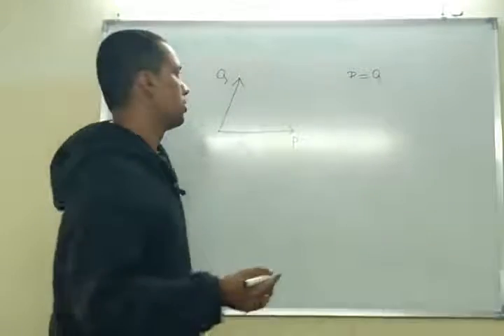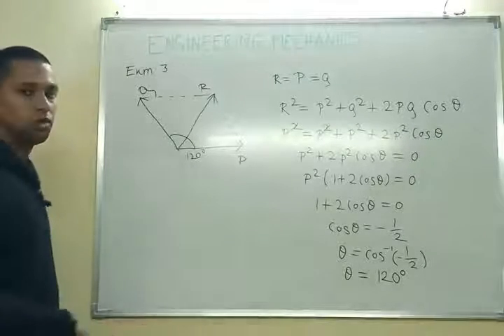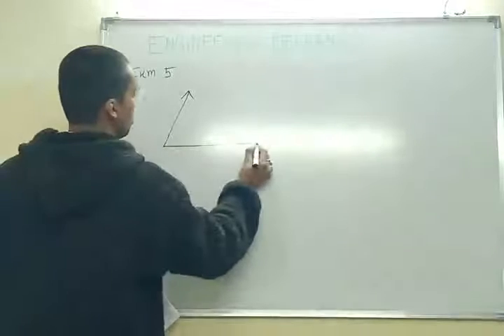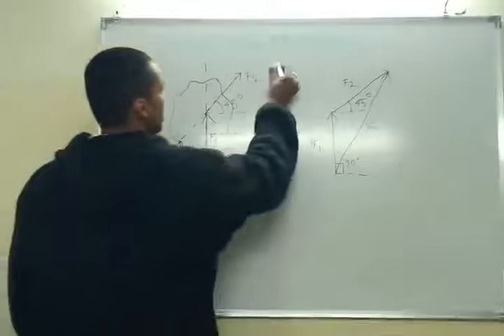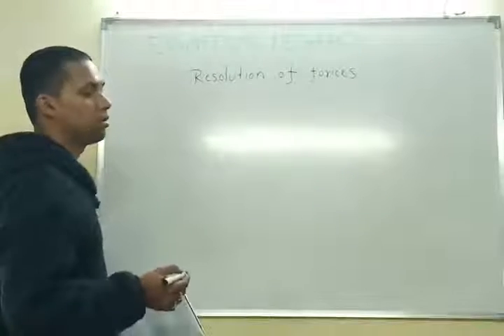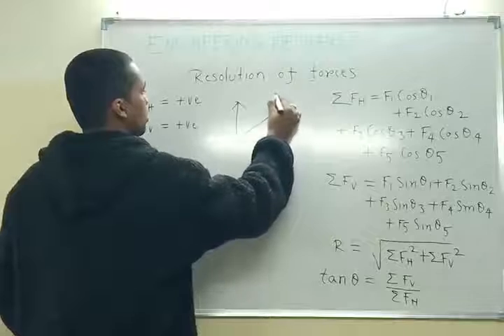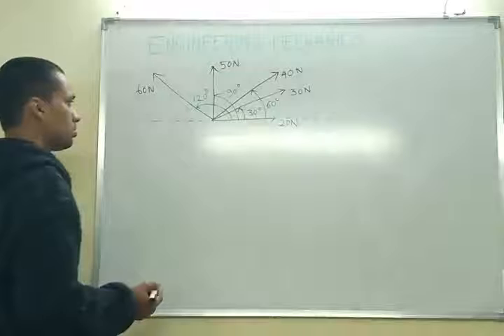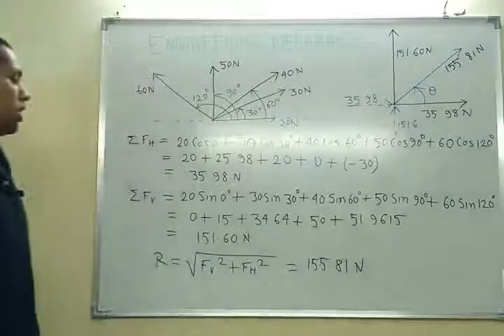Engineering Mechanics 2, Resolution of Forces and Questions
GATE 2020, Lecture series, Subject: Engineering Mechanics